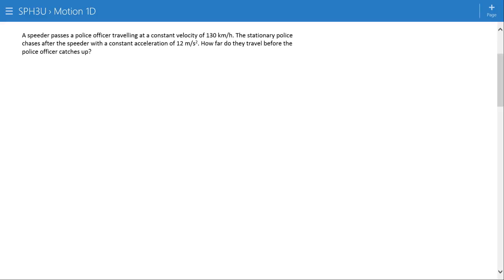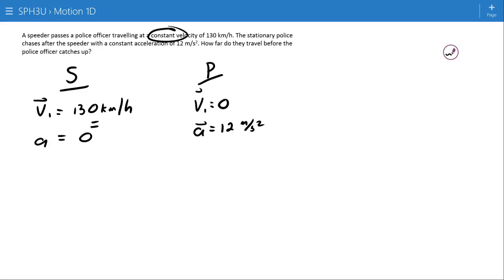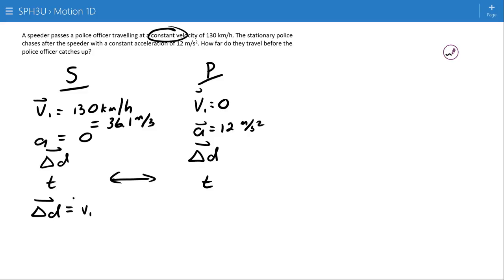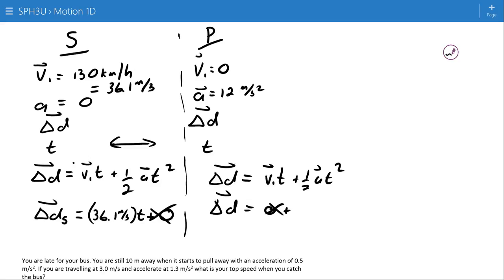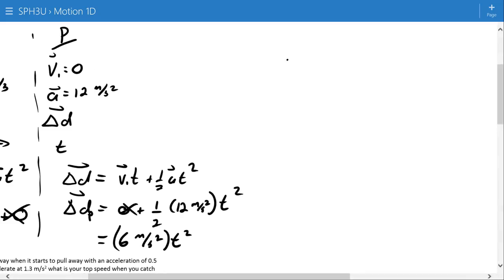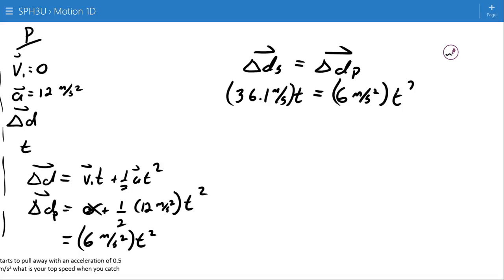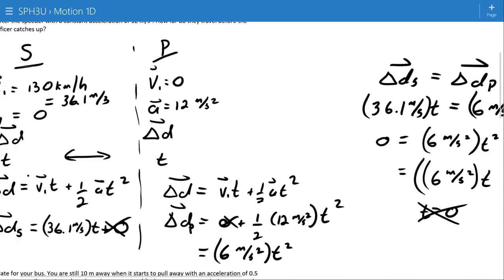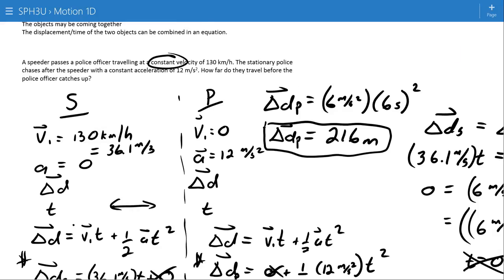Chase Problems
Description